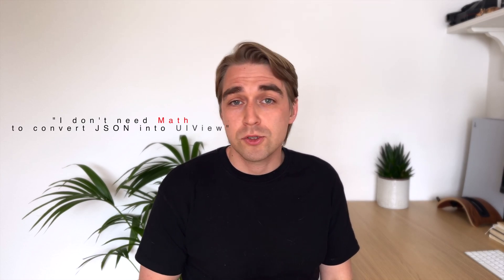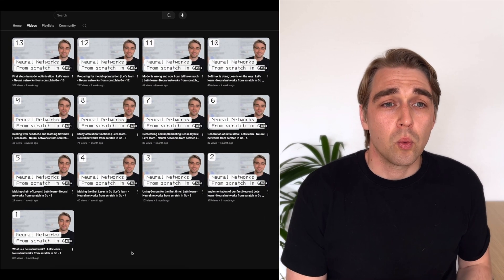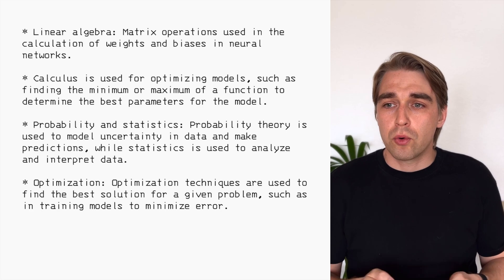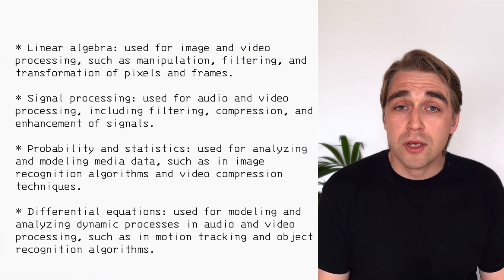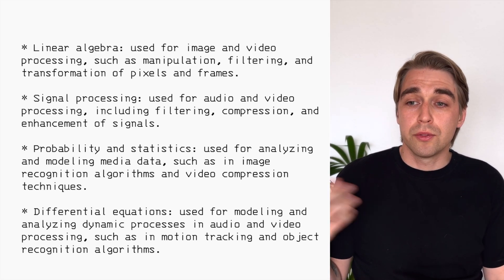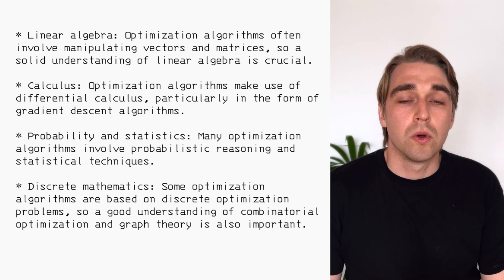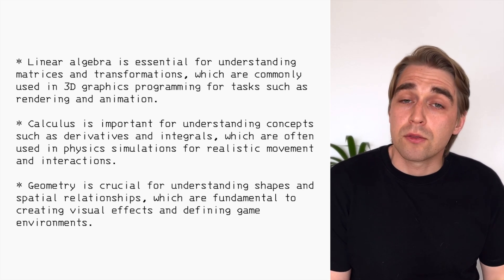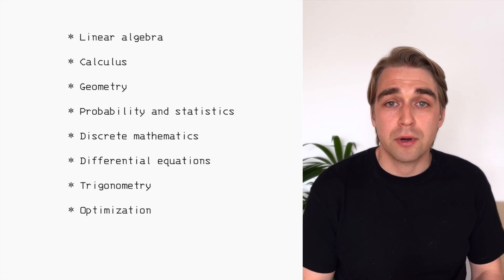Real usage of Math in Software Engineering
In this video, I want to disagree with the idea that math is not needed in software engineering. I explain why and provide concrete examples in areas such as machine learning, robotics, media processing, optimization algorithms, and graphics/game development where various mathematical concepts like linear algebra, calculus, probability, and statistics play a crucial role. I want to highlight that a solid understanding of math can expand opportunities in the tech industry. So if you think that math is not a part of software engineering, I hope these examples have shown you otherwise.

🎞️ Timestamps:
0:00 - What to discuss here
1:36 - Example 1
4:02 - Example 2
5:35 - Example 3
7:44 - Example 4
10:14 - Example 5
12:17 - One more thing about Math